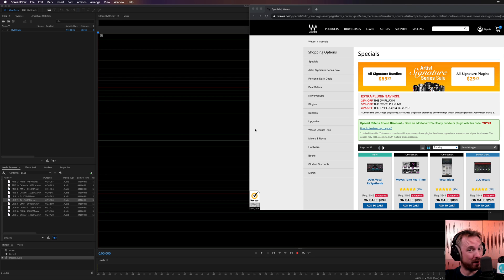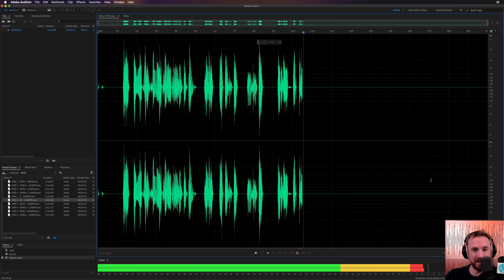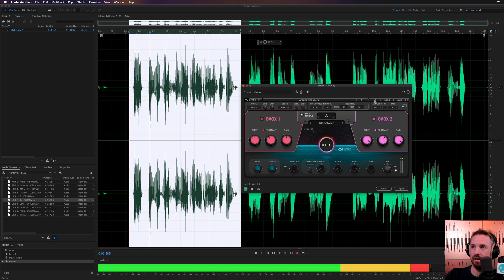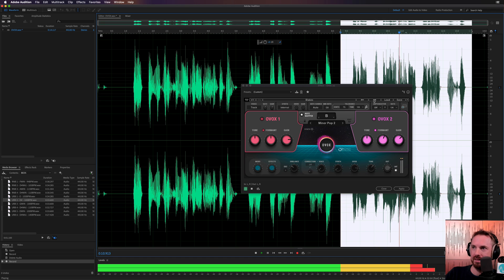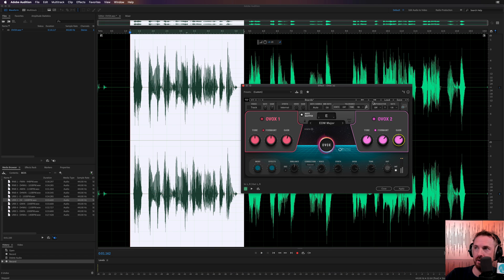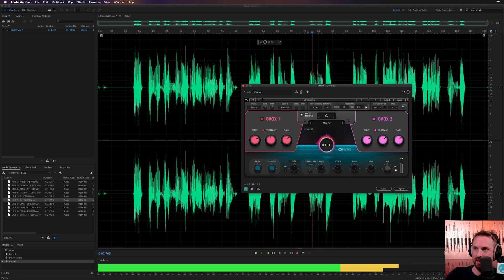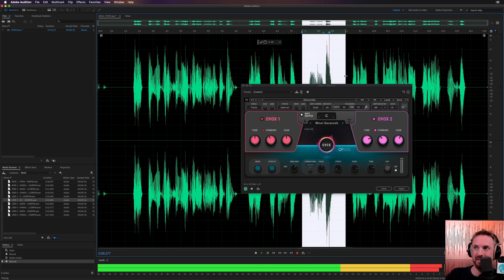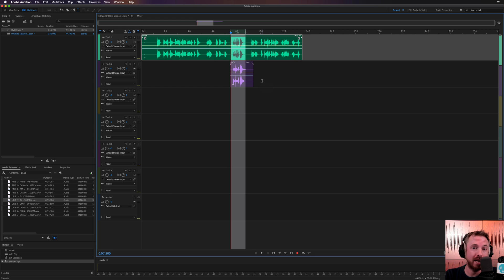OVox Vocal ReSynthesis - Awesome New Voice Synth Plugin from Waves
0:00 Tutorial start
0:10 Getting started
0:20 Get 10% off with my link
0:44 Installing the plugin
1:30 Using Ovox
1:58 Using presets
7:25 Wrap up